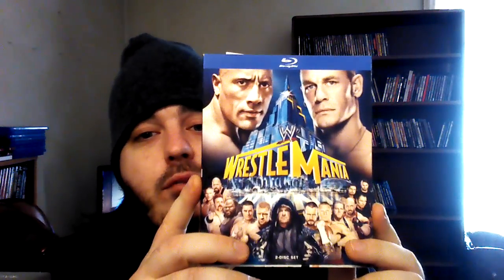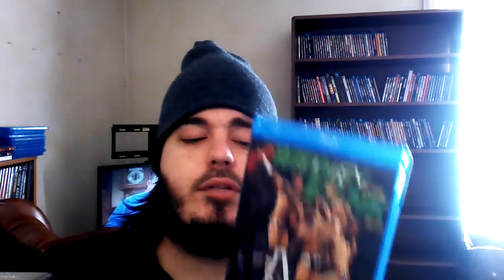FULL 2013 WWE PPV SET REVIEW!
My dual channel!